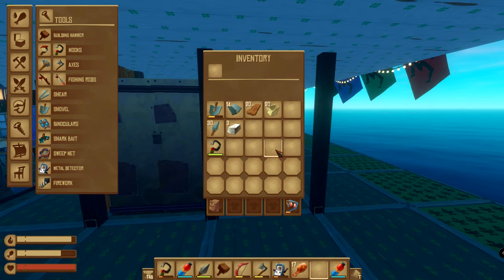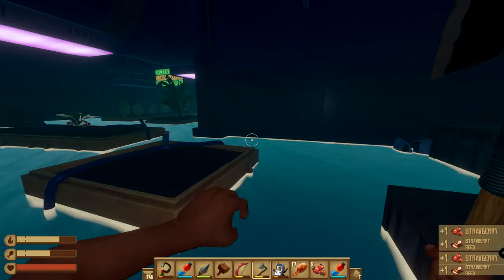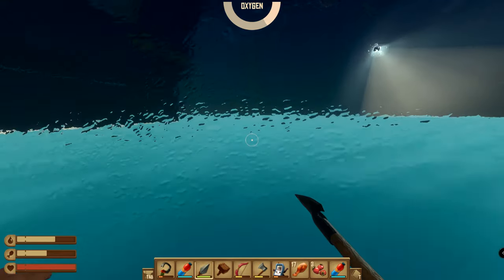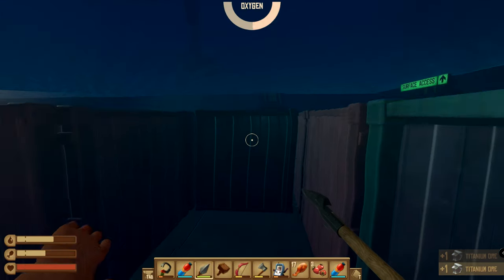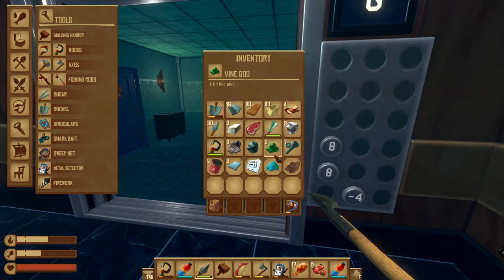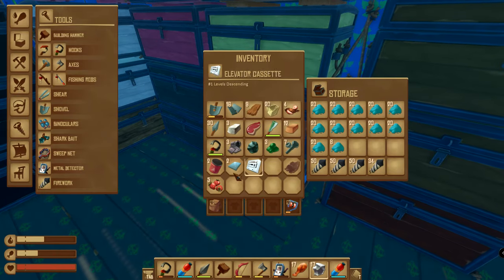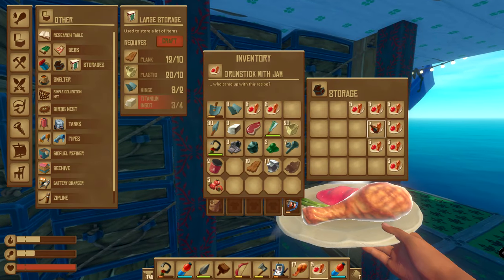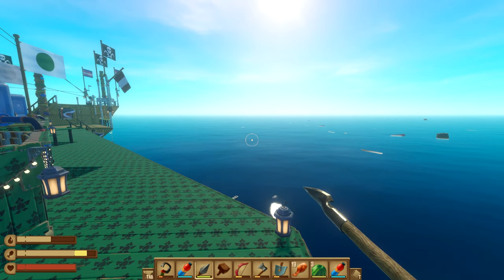How to Get Loads of Titanium for Store-rooms and Water Systems on Your Raft | Raft Gameplay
Have you ever hesitated to use valuable titanium to build storage units? Perhaps the cost of metal detectors was unpleasant, or perhaps a well-developed water supply was a better option than store-rooms. Join IOTA to learn an easy way to stock up on titanium and ensure your Raft is fully stocked and kitted out for the adventure in Chapter 3!